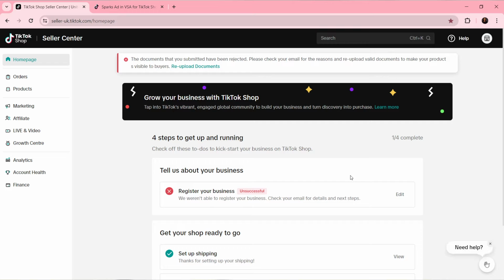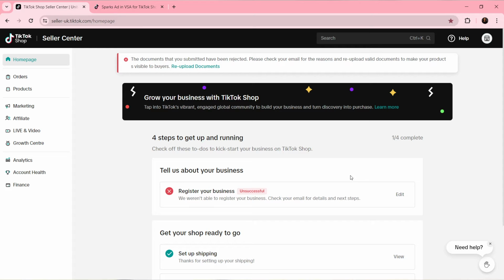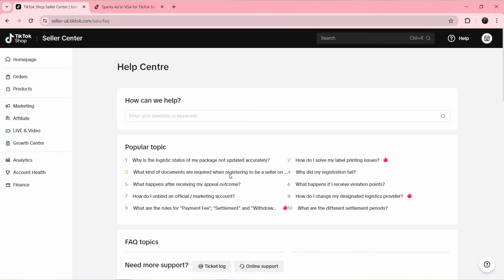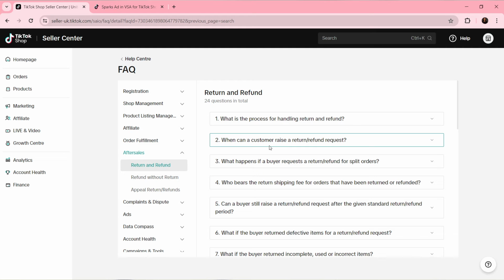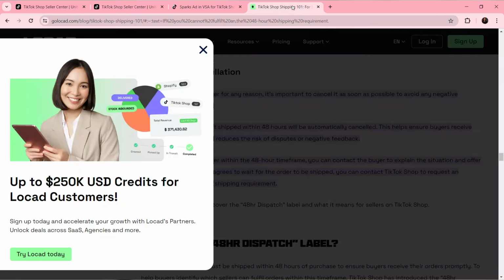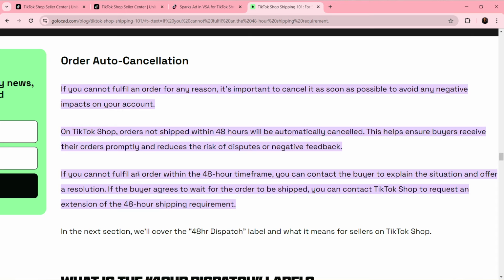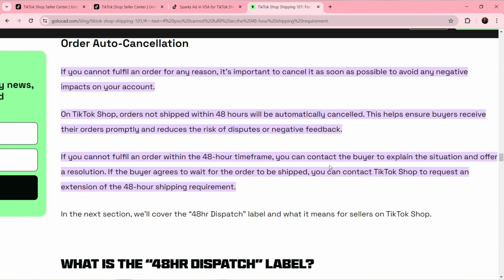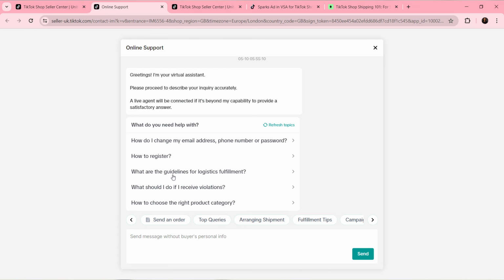How To Change Shipping Time On Tiktok Shop (Easiest Way)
In this video I will show you How To Change Shipping Time On Tiktok Shop . It would be good if you watch the video until the end so that you don't miss important steps.